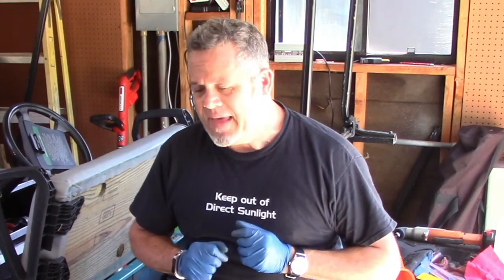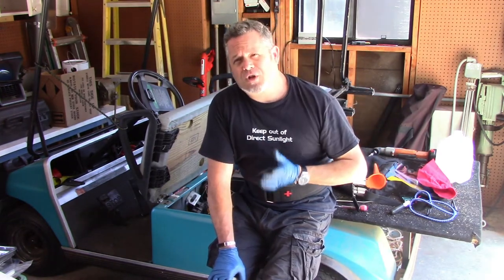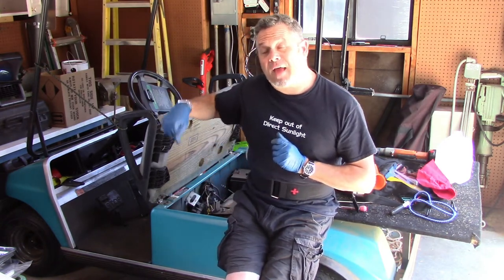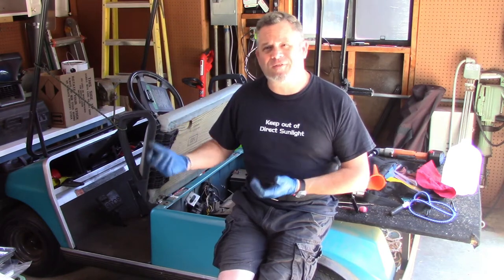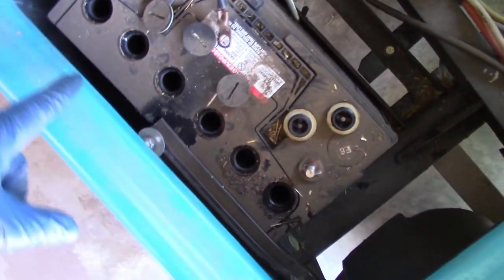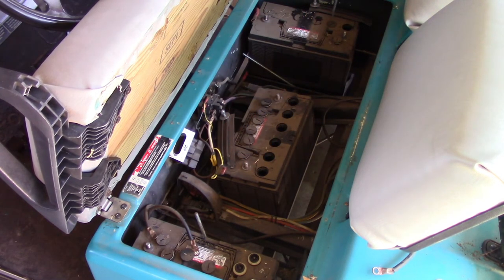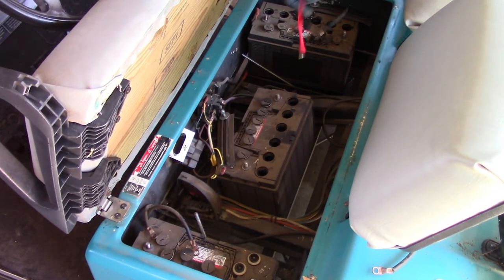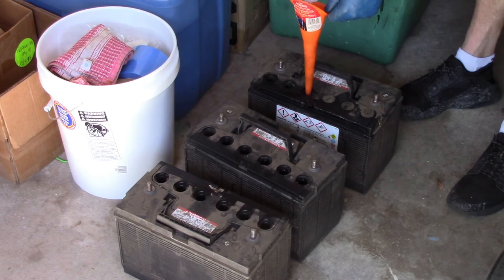Can We Recondition Golf Cart Batteries At Home?? Same as a car battery?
On tonight's show: we try an at-home remedy for an ailing golf cart, Brendan pours out some liquid, and some batteries sit on the ground... What could possibly go wrong?

In our series documenting the attempt(s) to repair many things in the fleet of Cliffjumper Cars, this is a short video showing the the attempt to resuscitate a few bad car batteries which happen to be used to power this old golf cart.  The magnesium sulfate solution used in the video can be made using the instructions found at this link:

This process can be used on just about any modern car 12 volt battery, in addition to the ones used in 36V and 48V systems found in electric golf carts, so hopefully this will be helpful to some folks!

Make sure to like, subscribe, and share if you are a car enthusiast who enjoys working on your own car as a shade tree mechanic or fellow grease monkey, or if you just enjoy watching the misery of trying to keep one of the most notoriously unreliable cars ever produced in running condition!  Not even The Car Wizard, Johnny the Car Ninja, Hoovie or Tavarish would dare tackle the insanity of resurrecting a 200,000 mile Corrado VR6 at the same time as a vintage Fiat Spider!!  But I'm a special kind of crazy.

If you have a Corrado, Fiat, Alfa, or some other weird quirky car that is a challenge to keep on the road, please share in the comments!

Always looking for creative ways to be able to continue generating helpful content to empower others!

Want to be in a video of mine? Certain levels of sponsors will be invited to be in upcoming videos!

Also... Follow Brendan on Instagram & Twitter @brendanprout

You can find him also at Quest Church San Diego where he serves on the ministry team @ourquestsd

Upload a picture of your vehicle & let them create a custom commissioned piece of art that you can proudly showcase in your home, office, or garage!  Or on your YouTube channel, as the case my be.  ForgedRides.com created the art I use for my logo here on Cliffjumper Cars and I'm very happy to support their work.